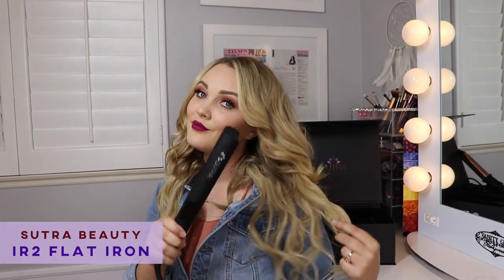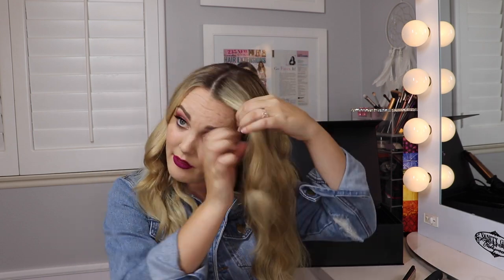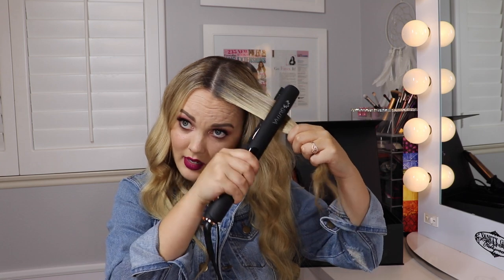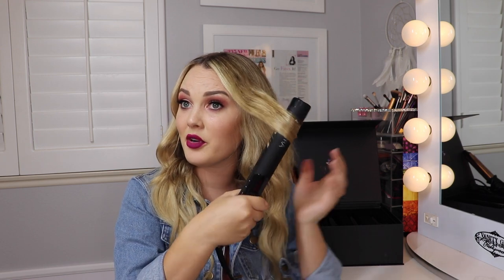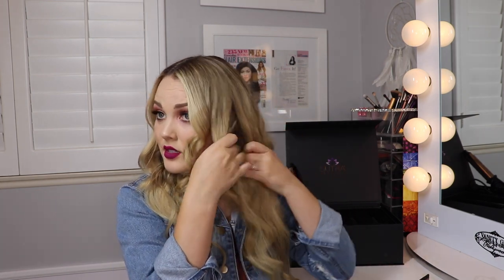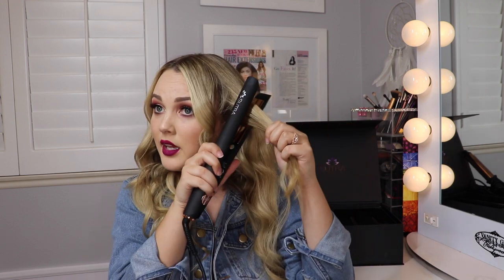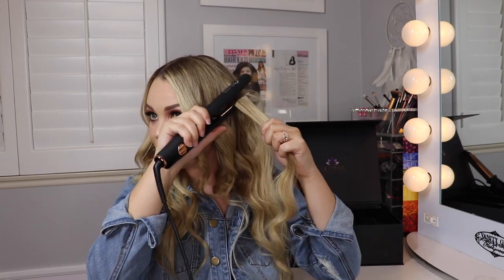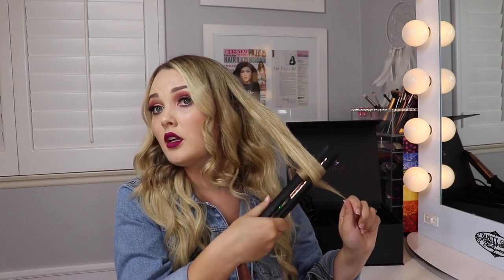DIY Flat Iron Curls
Watch how you can create the perfect flat iron curls with our IR2 Flat Iron! This tool has infrared technology that protects your hair, leaving it healthy and shiny without damaging. It is ideal for color-treated hair and is safe to use with extensions! Pair it with our Serum for that extra shine!